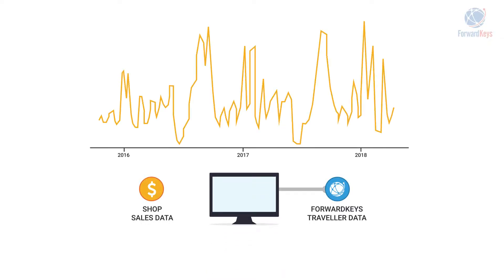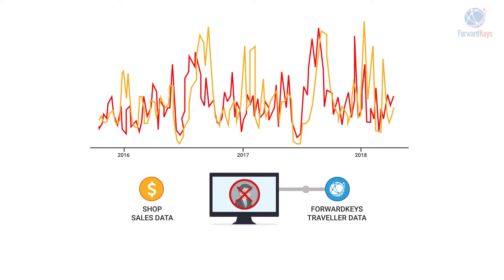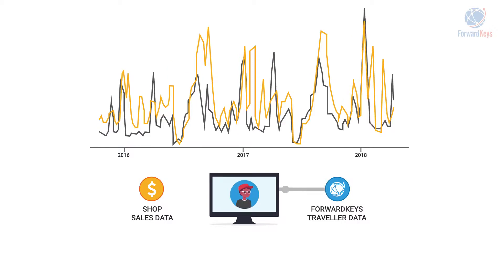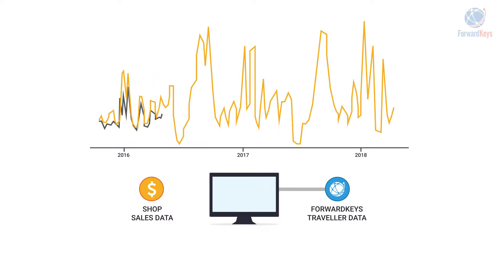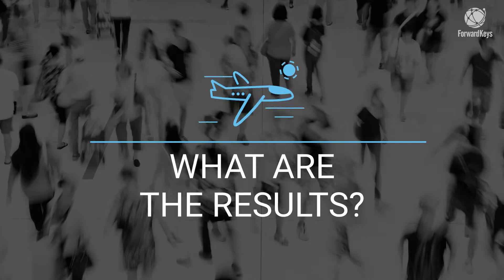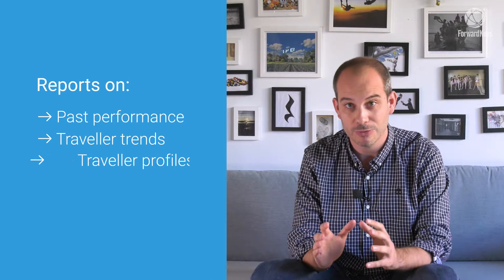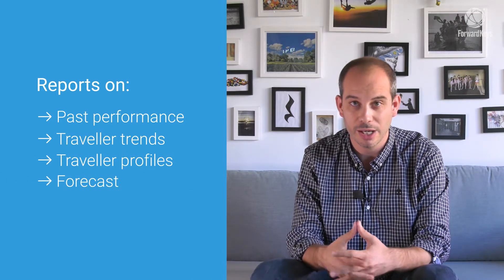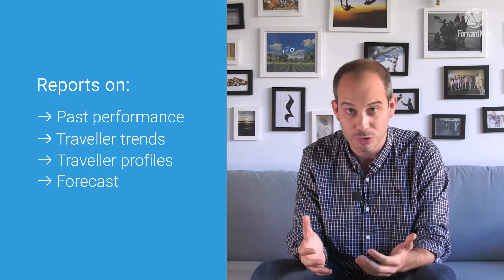Solutions for retailers: Correlation analysis use case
ForwardKeys helps its clients measure and improve the effectiveness of their marketing & operations; anticipate the impact of events; and capitalise on future trends. Its data scientists do so by analysing an unparalleled amount of air travel information to produce valuable insights into the profile, behaviour and impact of past, present and future travellers. Sources include airline capacity plus over 17m booking transactions and 7m flight searches per day. Customers are brands, retailers, duty-free specialists, financial institutions, media agencies and travel marketeers worldwide.